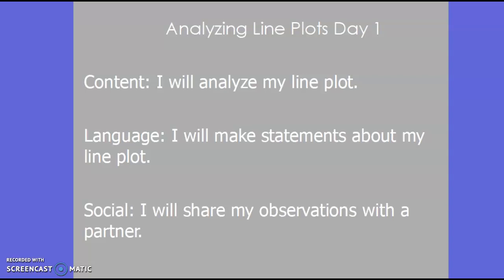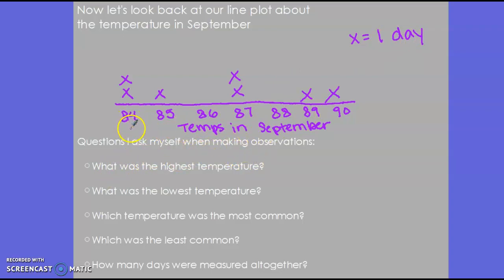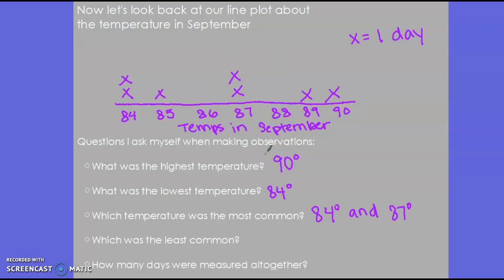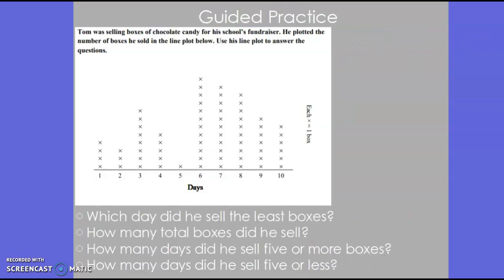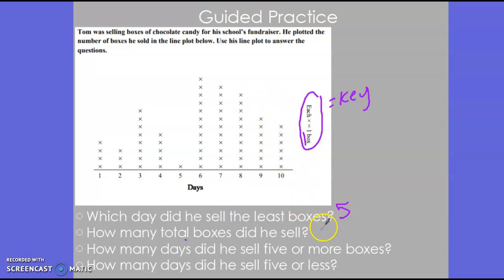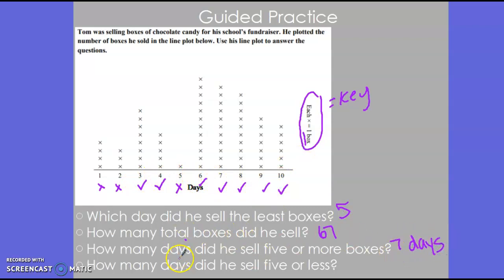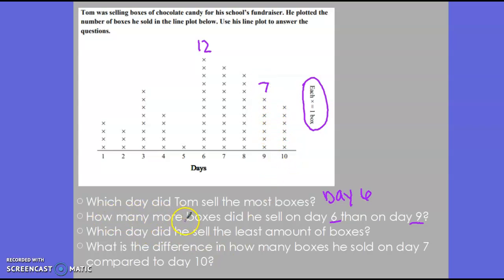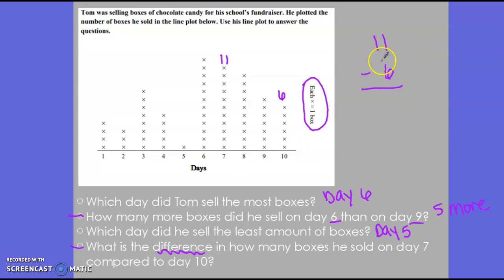Analyzing Line Plots Day 1